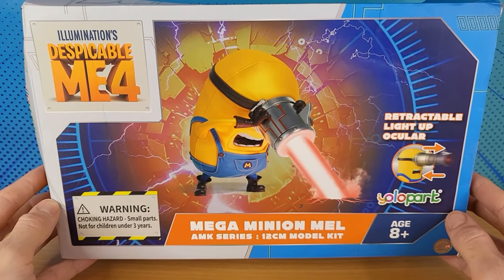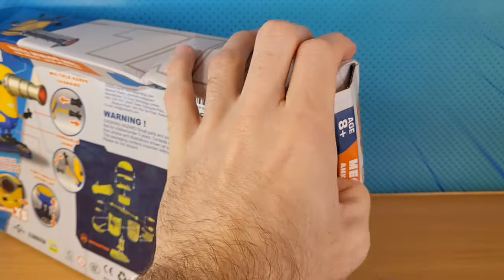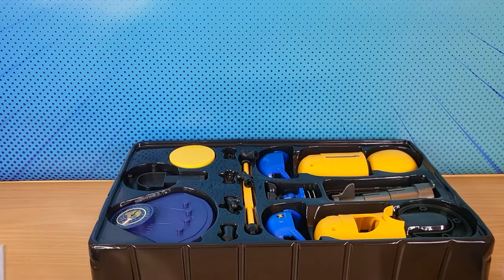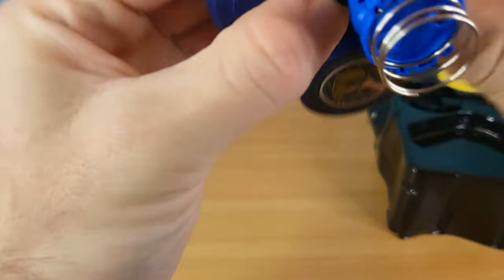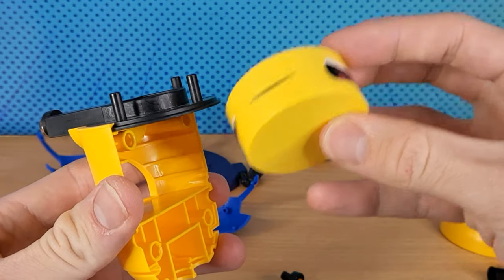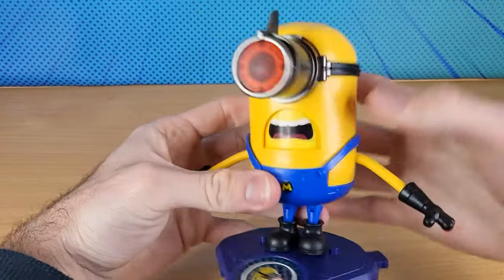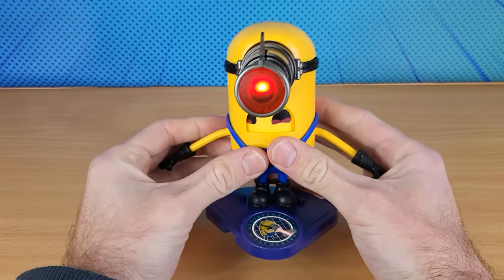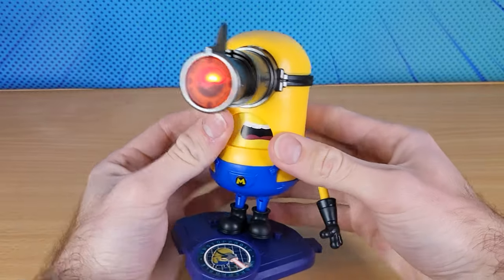Mega Minion Mel Model Kit